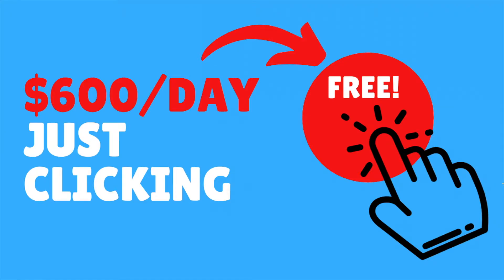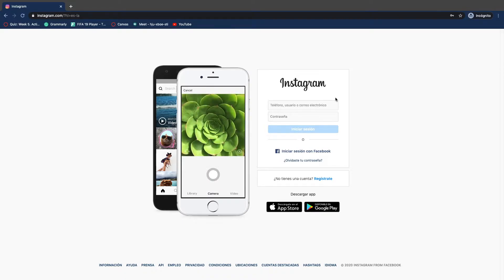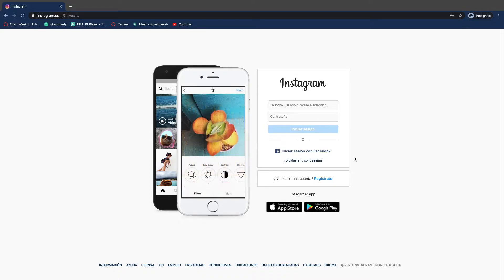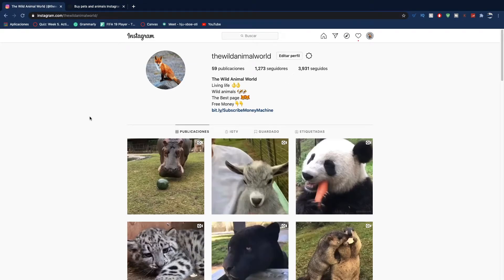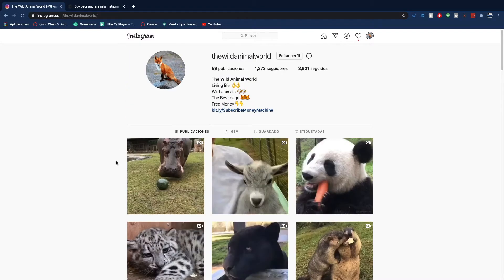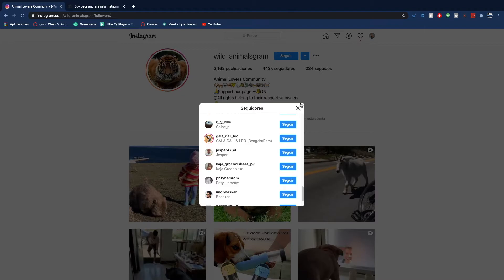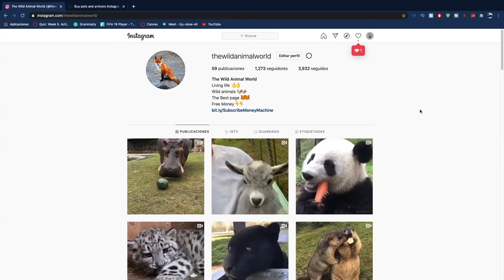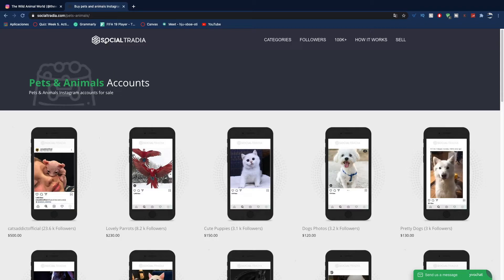Make Money Online Clicking PROOF (Free PayPal Money)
🔥 Earn a 7 Figure Income Now!🔥

Inspired on Kevin David video name "  Earn $600 in 24 Hours READING EMAILS! (How To Make Money Online!) "

Inspired on BIG MARK video name " App That Pays You $480 For FREE While You Sleep (Make Money Online) "

Inspired on BIG MARK video name " Earn $75 Your FIRST DAY Watching Videos Online (Make Money Online in 24 Hours) "

Are you looking for the simplest method on how to get free PayPal money? Don’t worry there is a better way to know and learn everything about getting free PayPal cash. With access to the internet, one can run a YouTube channel and get all the answers in a video form regarding any query like earn PayPal money. Simply get the web connection in your phone or desktop and use YouTube for searching the query- how to get free Paypal money and learn about it from the uploaded tutorials therein. Watch full content with full focus and mark all important steps involved in getting free PayPal cash.

There you will get many legit ways to discover on getting free PayPal cash. Watch different videos on YouTube and see what the experienced one shares in their video on how to earn PayPal money and that is for free. The best thing is that if you don’t have much time to wait to earn PayPal money free, you will easily get to know about getting the money instantly without harming your savings. Doubtlessly a virtual guide on how to get free PayPal money will surely help you a lot in getting the desired amount you want even without thinking of any other way of getting the same.

Furthermore, you will also learn how to hack PayPal if in case you are not at all willing to take money out from your pocket. Those set of guidelines based on making money online will let you have more money. You can use your free time on learning how to make money online 2020 and get the money online to spend for whatever your heart desires. Of course, if you ask yourself how I can make money online 2020, nothing other than watching videos on how to hack PayPal is going to be a better alternative. So discover all you want and earn PayPal money with no more troubles.